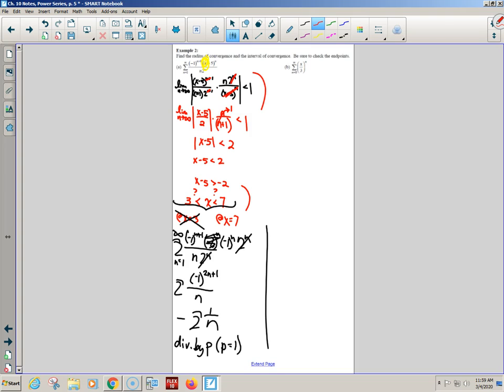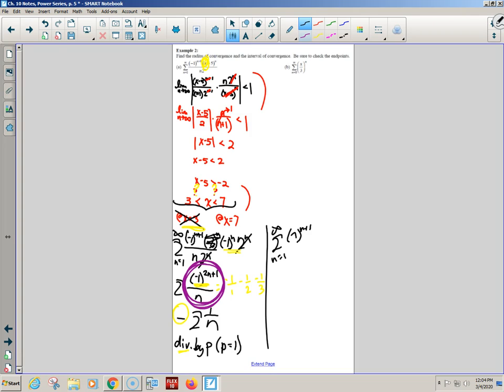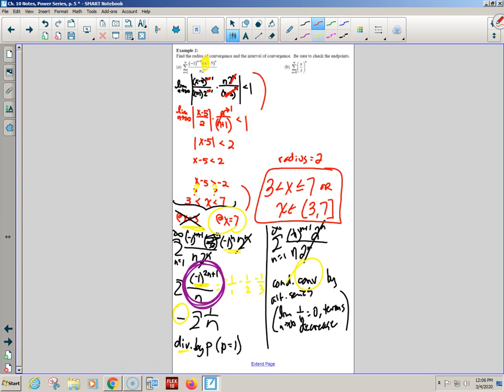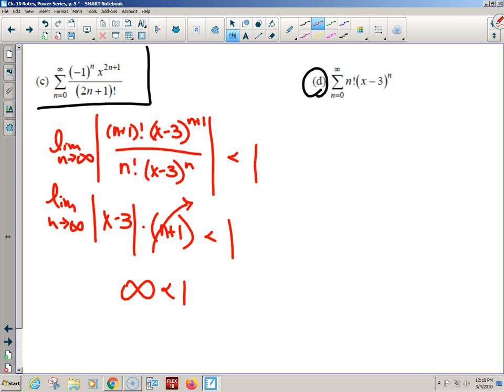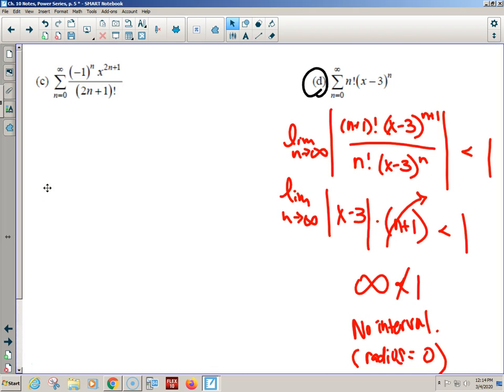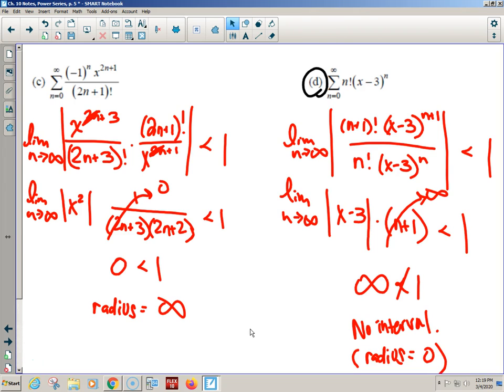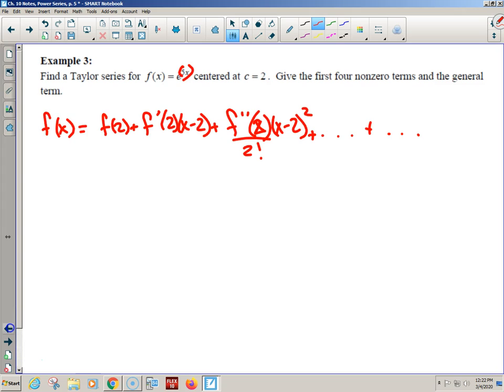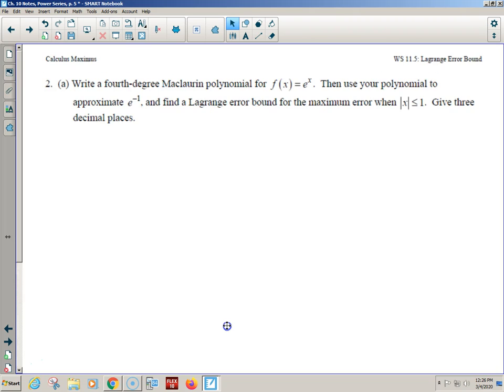CalcBC 03 04 20